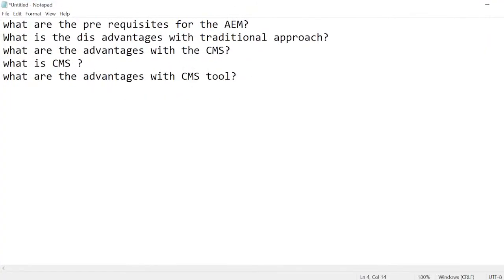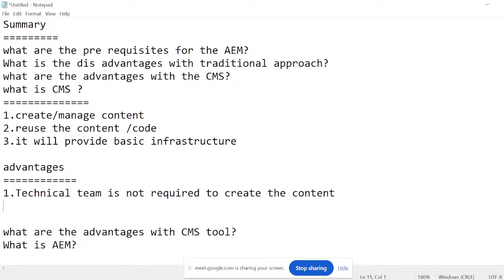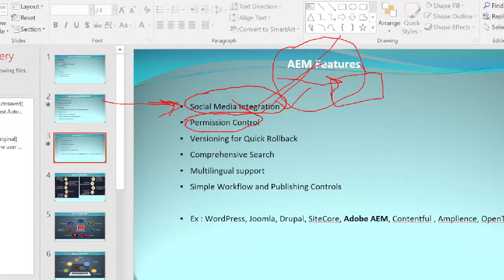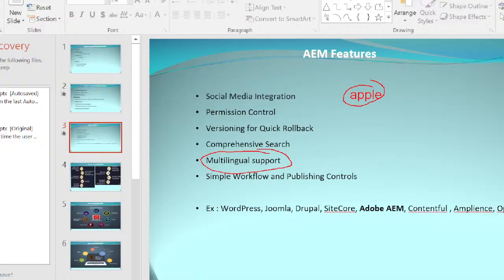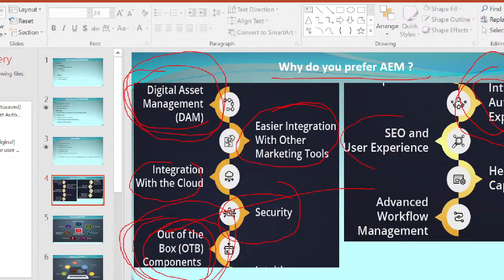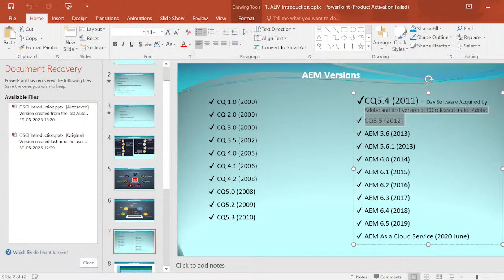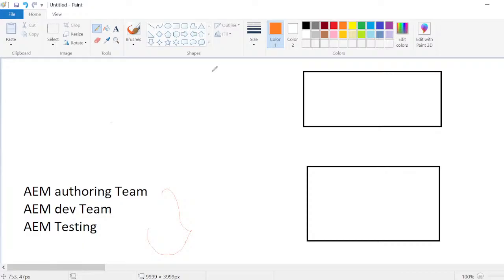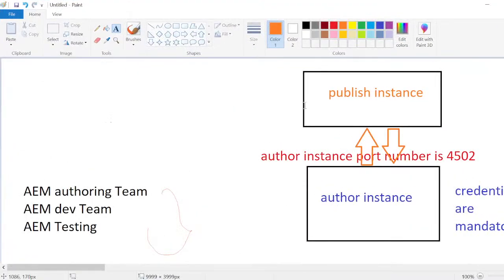Unlocking the Power of AEM: A Deep Dive into Its Core Features